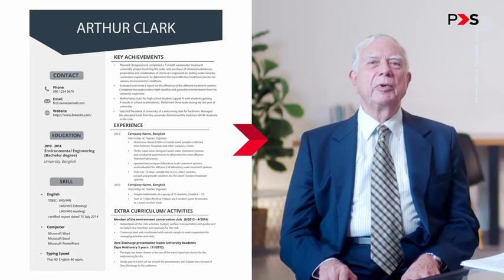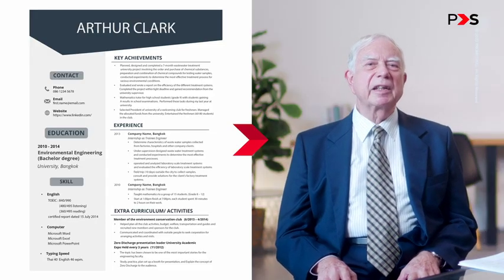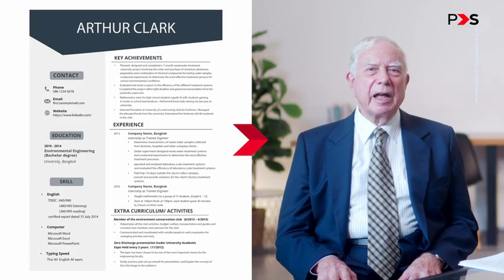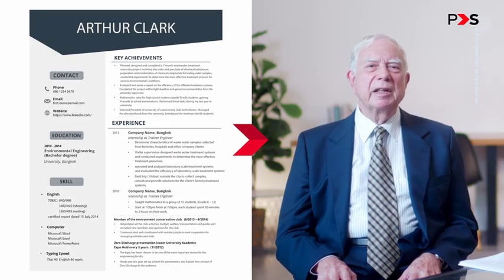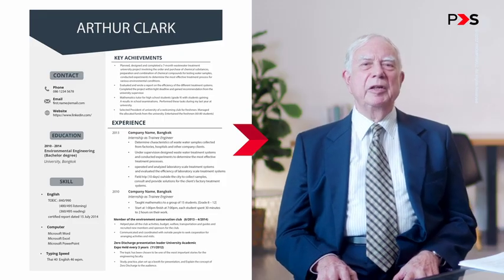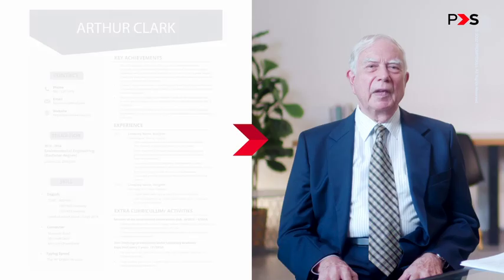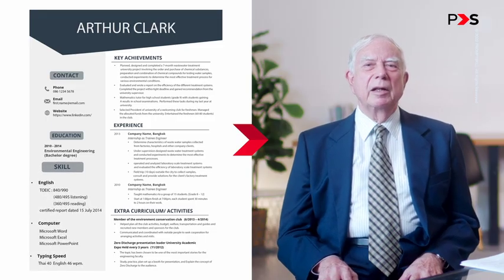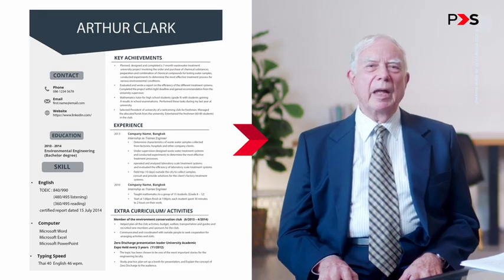Resume for a student engineer